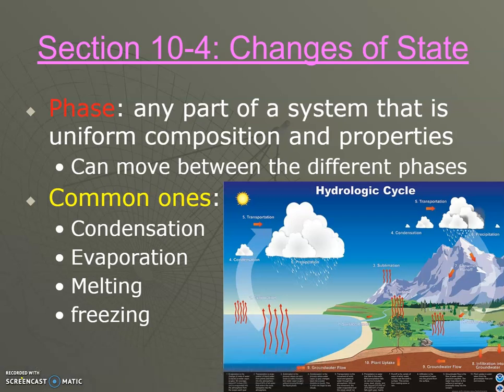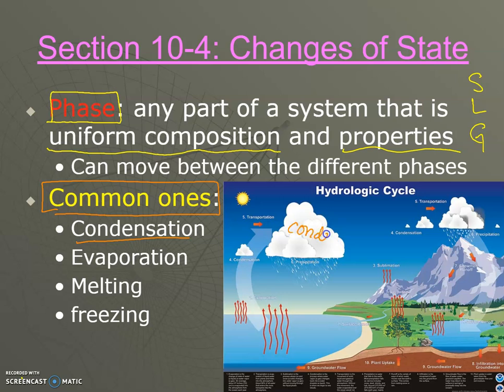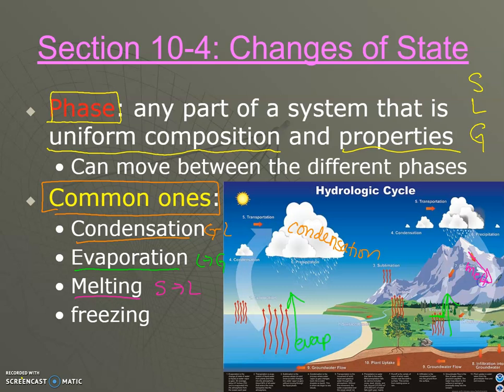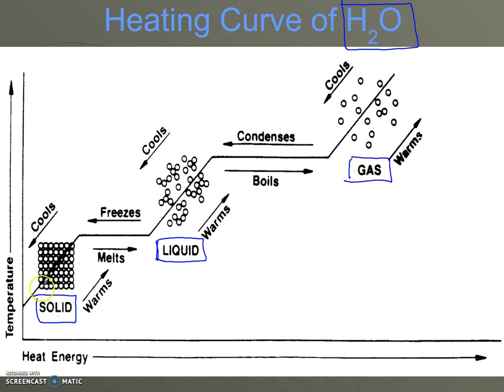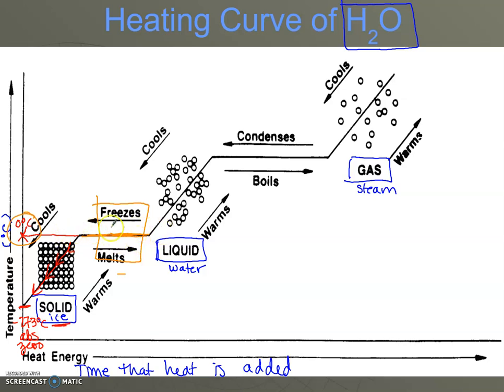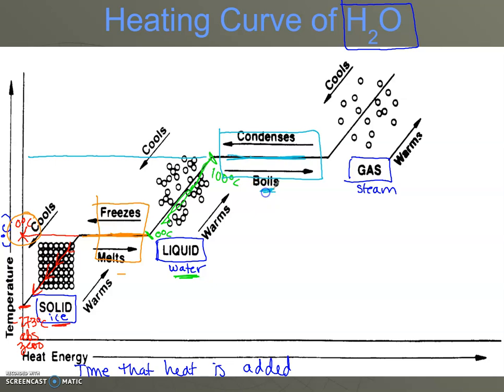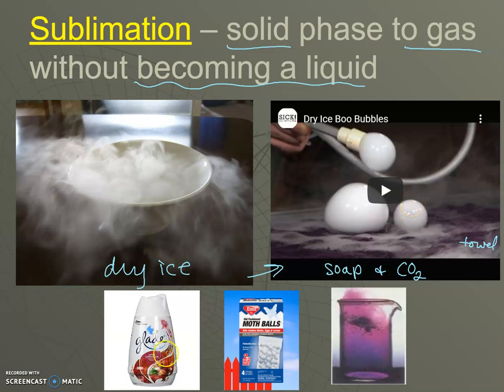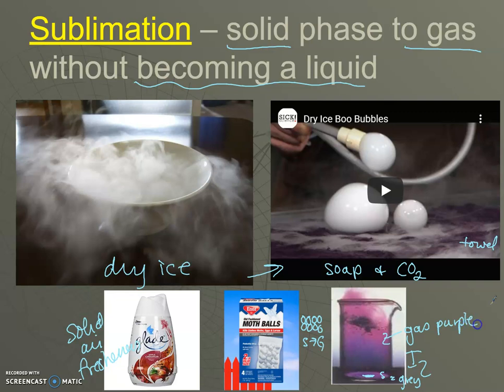10.4 - Changes of State & Phase Change Diagrams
This video explains the different phase changes that occur between solids, liquids, and gases.  It goes over the different parts of the Heating Curve of Water and then the Cooling Curve of Water.  The plateaus of a Heating Curve are where the phase changes occur.  There is no temperature change during a phase change because any additional energy that is added/removed goes into breaking/making the bonds of the different state of matter.  Lastly, this video explains that solids can go directly to gases without passing through the liquid phase through a process known as sublimation.  The opposite is true as well and is known as deposition.